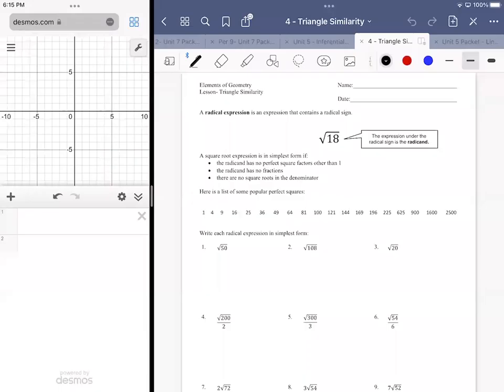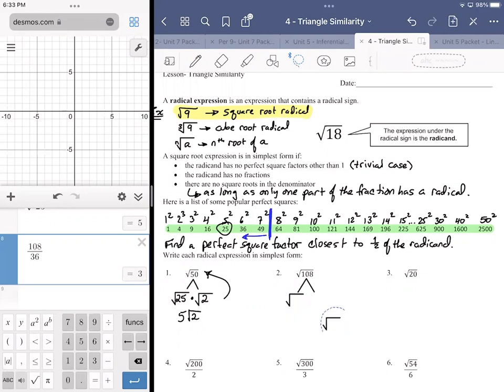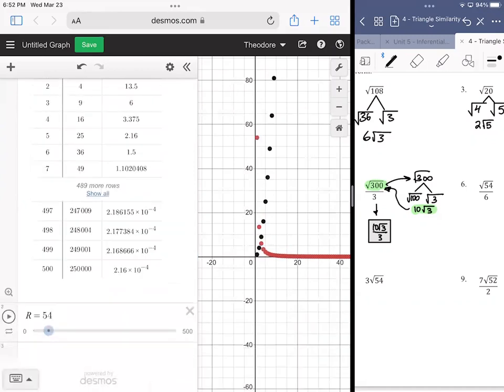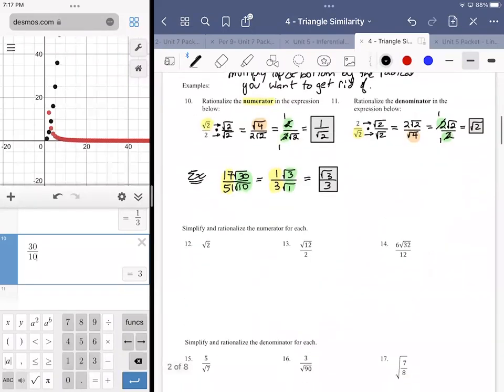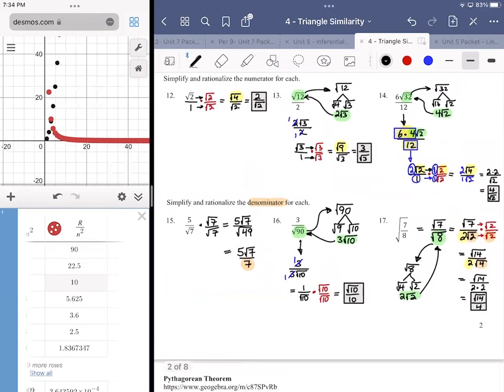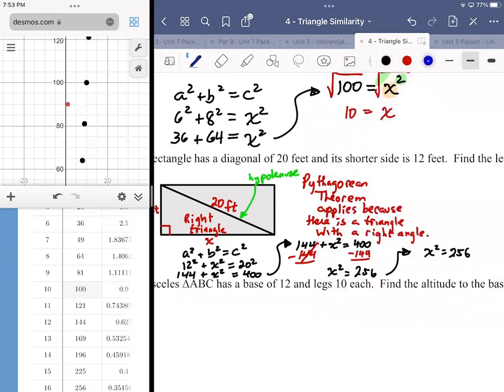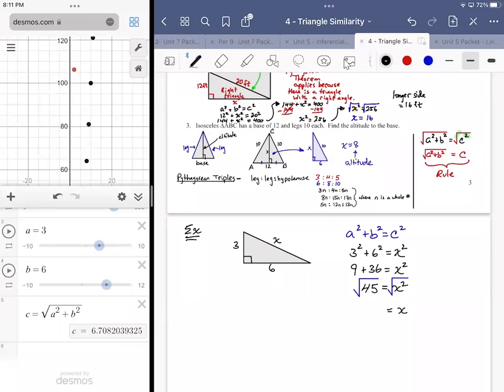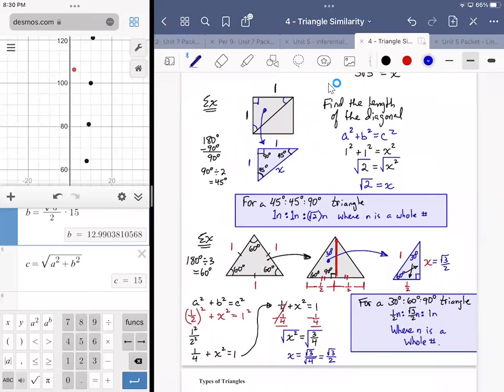4 - Triangle Similarity p1-4